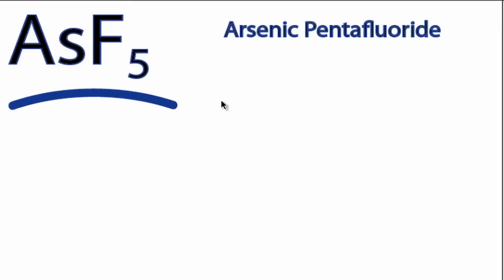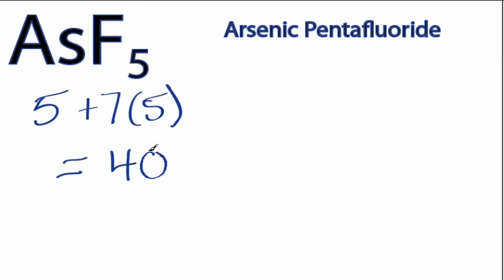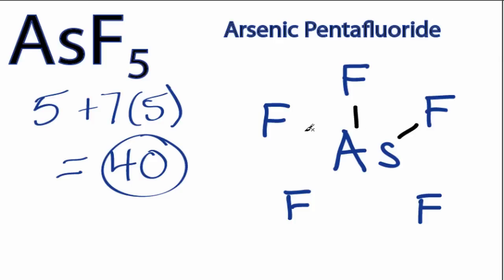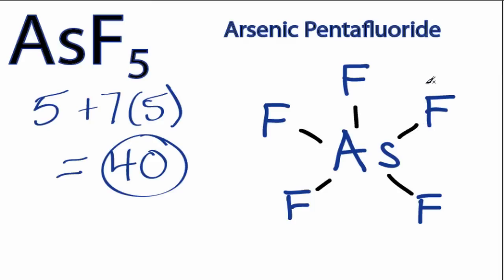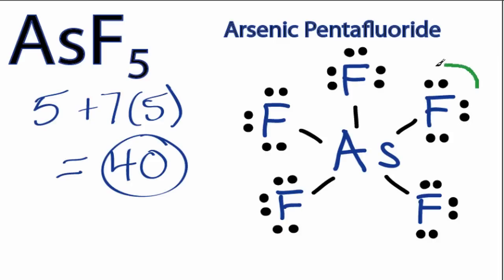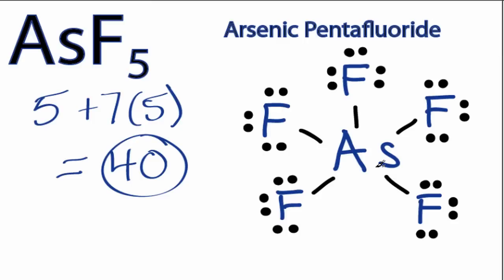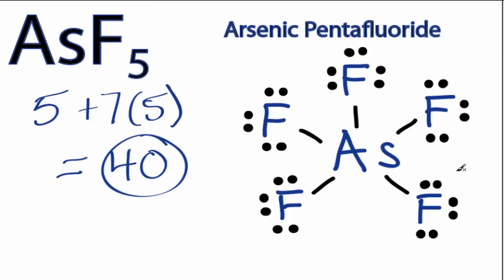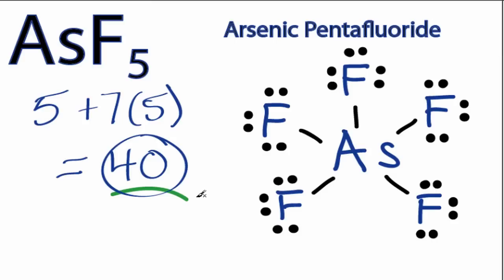AsF5 Lewis Structure: How to Draw the Lewis Structure for AsF5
A step-by-step explanation of how to draw the AsF5 Lewis Dot Structure (Arsenic pentafluoride).

For the AsF5 structure use the periodic table to find the total number of valence electrons for the AsF5 molecule. Once we know how many valence electrons there are in AsF5 we can distribute them around the central atom with the goal of filling the outer shells of each atom.

In the Lewis structure of AsF5 structure there are a total of 40 valence electrons. AsF5 is also called Arsenic pentafluoride.

Note that AsF5 can have an Expanded Octet and have more than eight valence electrons. Because of this there may be several possible Lewis Structures. To arrive at the most favorable Lewis Structure we need to consider formal charges. See how to calculate formal charges

Steps to Write Lewis Structure for compounds like AsF5
1. Find the total valence electrons for the AsF5 molecule.
2. Put the least electronegative atom in the center. Note: Hydrogen (H) always goes outside.
3. Put two electrons between atoms to form a chemical bond.
4. Complete octets on outside atoms.
5. If central atom does not have an octet, move electrons from outer atoms to form double or triple bonds.

Lewis Structures, also called Electron Dot Structures, are important to learn because they help us understand how atoms and electrons are arranged in a molecule, such as Arsenic pentafluoride. This can help us determine the molecular geometry, how the molecule might react with other molecules, and some of the physical properties of the molecule (like boiling point and surface tension).

Note that Arsenic (As) is in Period Four on the periodic table and can hold more than eight valence electrons.